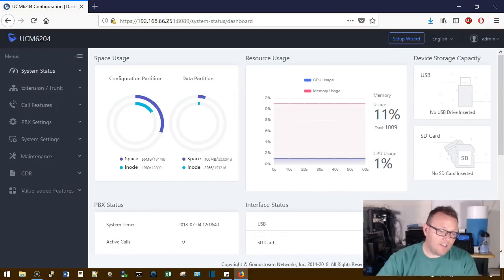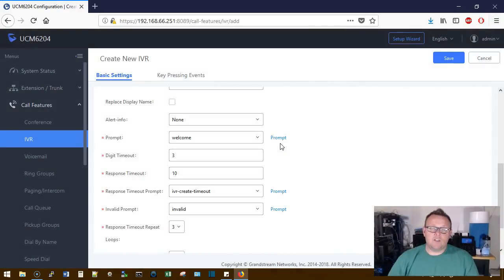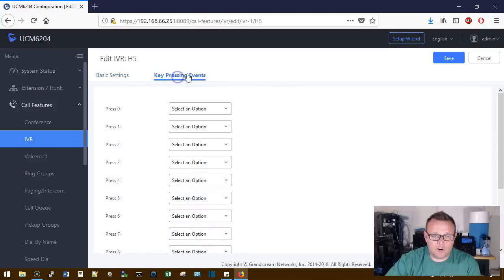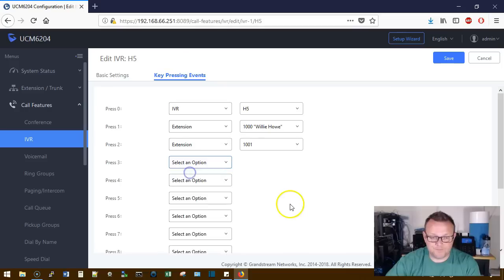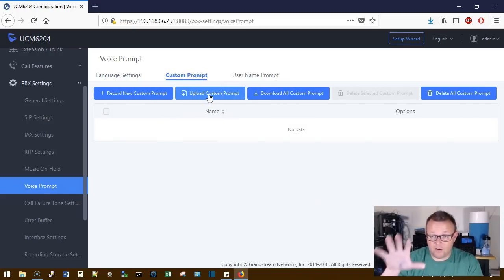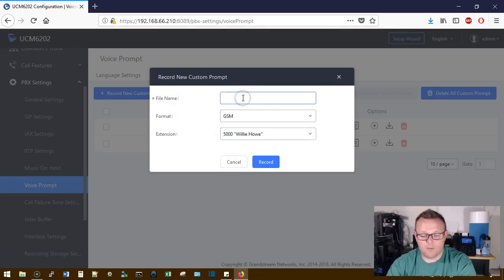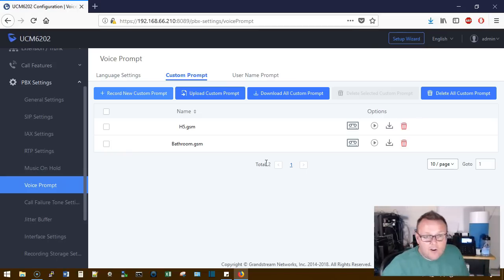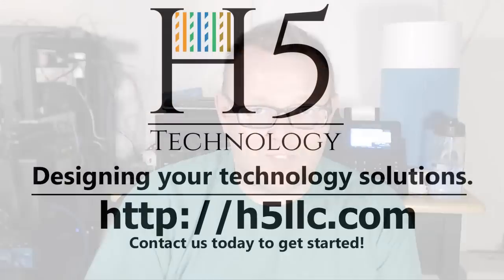Grandstream UCM IVR (interactive voice response) Setup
IVR (interactive voice response) setups are very popular.  Let's look at how to setup an IVR on our Grandstream UCM!